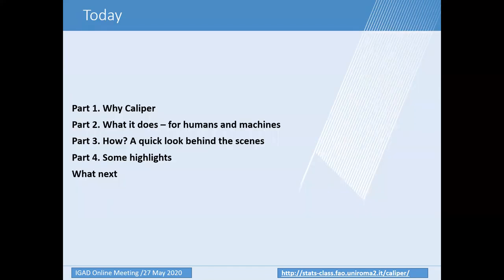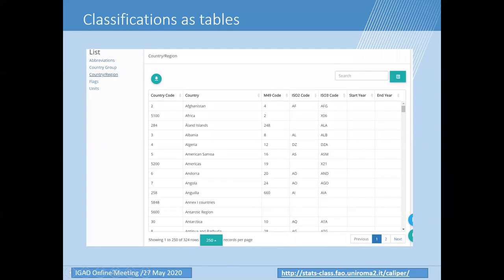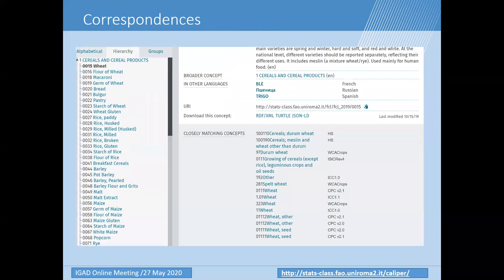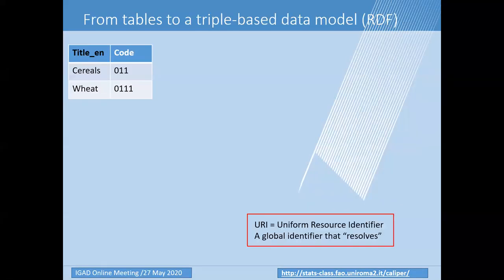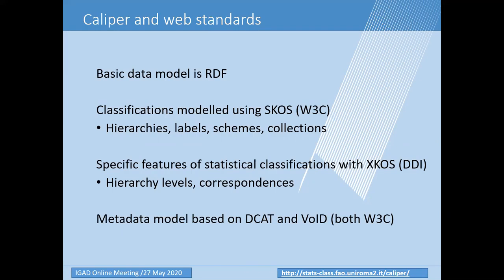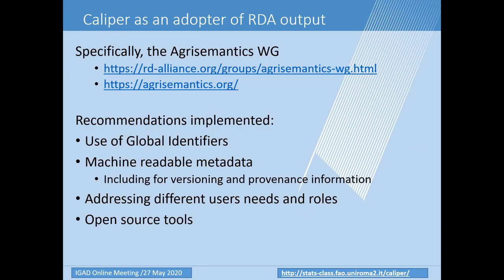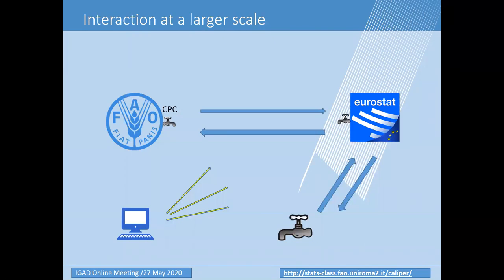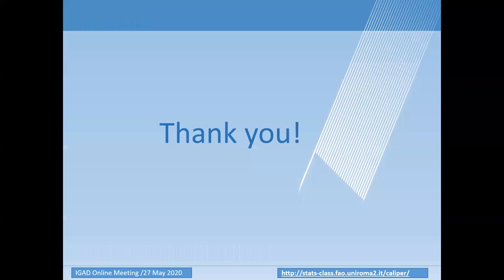Caliper – Statistical Classifications in an Open Linked World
As part of The Research Data Alliance (RDA) Interest Group on Agricultural Data (IGAD) meeting focusing on IGAD/RDA : Sharing Experiences and Creating Digital Dialogues, Caterina Caracciolo, Food and Agriculture Organization of the United Nations (FAO)  presented a webinar during the ‘Americas/Asia’ group of presentations on May 27.

The webinar focused on ‘Caliper – Statistical Classifications in an Open Linked World.’ Caliper is an experimental project carried on at the Food and Agriculture Organization of the UN, aimed at improving the availability and interoperability of statistical metadata, and classifications in particular. Its ultimate goal is to contribute to having better statistics for agriculture – more timely, of higher quality, more comparable. Caliper makes available a number of statistical classifications related to agriculture in open and machine readable formats. It strictly abides by the principle of openness and fairness, implementing the recommendations produced by the RDA Agrisemantics Working Group. Caliper is funded by a grant from the Bill and Melinda Gates Foundation.